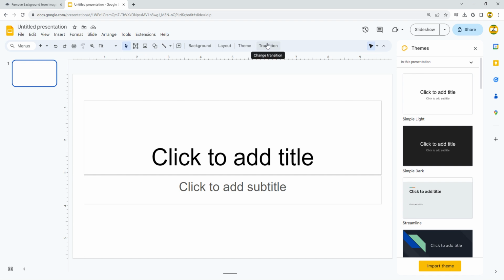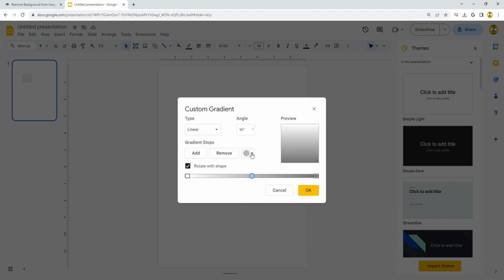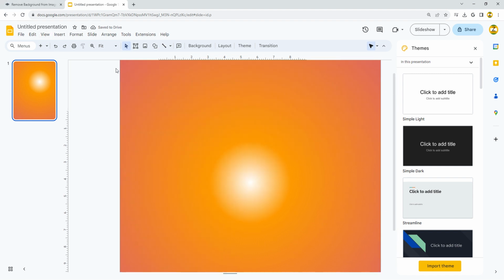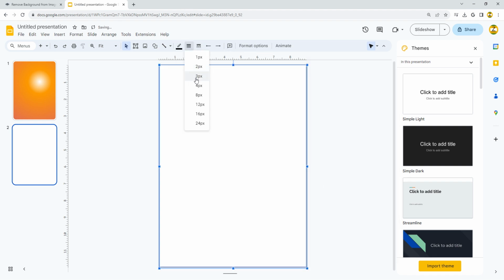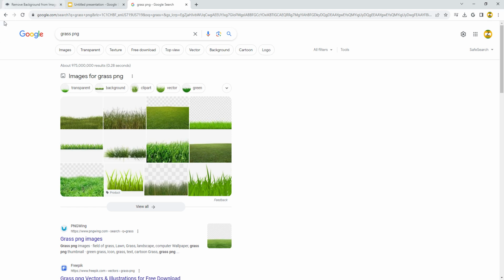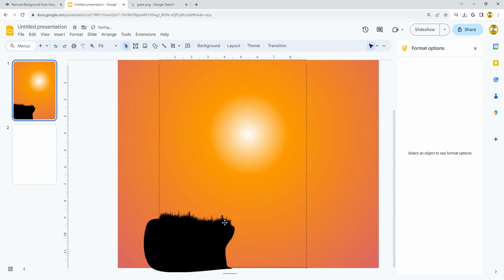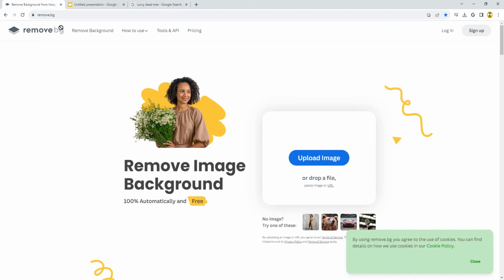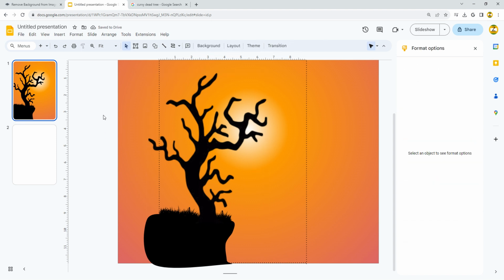How to Make A Dead Tree In Sunset Scenery In Google Slides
In this video, I will explain how to make an old curvy dead tree in a sunset in Google Slides.